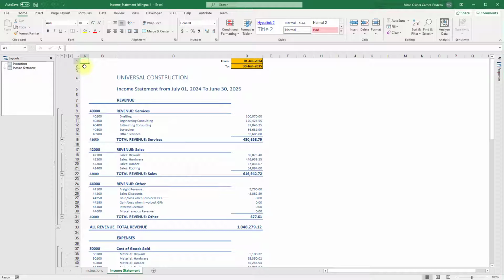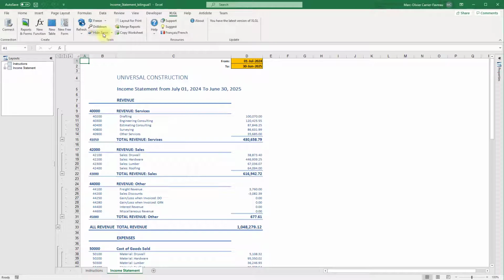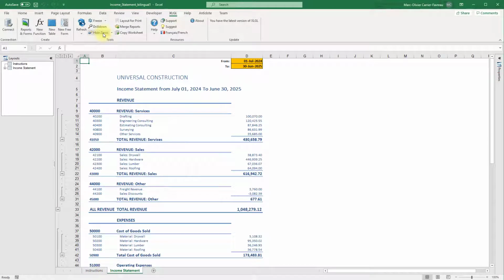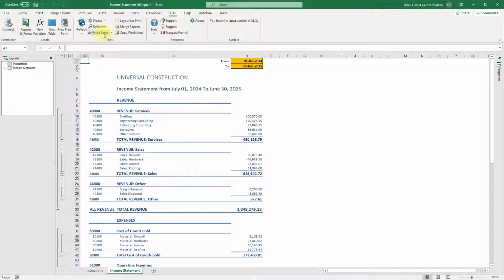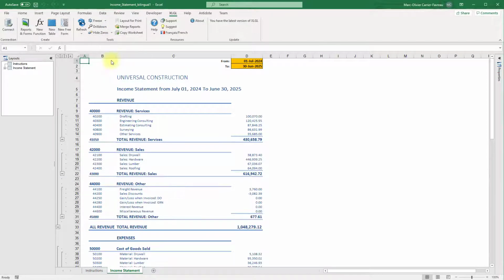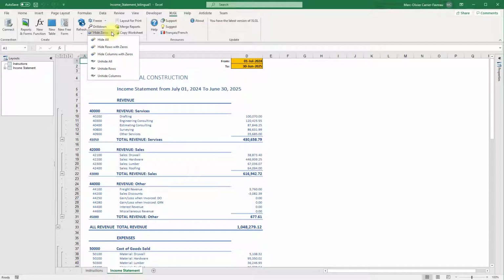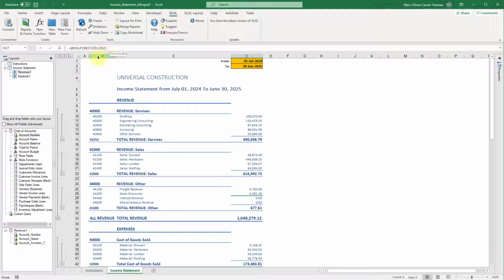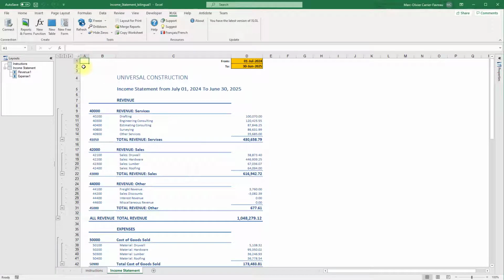How to hide zeros in XLGL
This video is a lesson on how to hide zeros in XLGL.